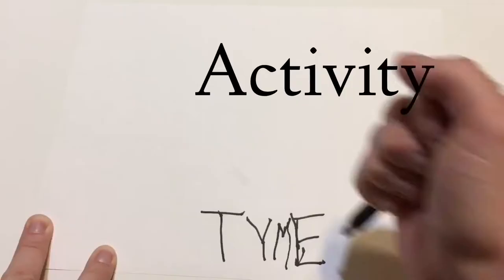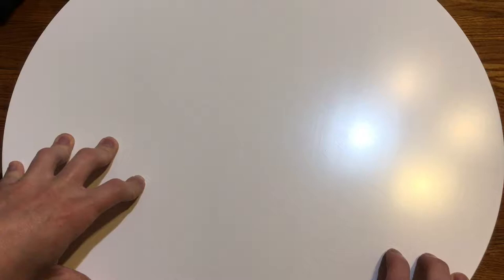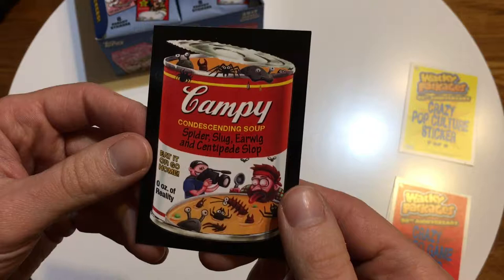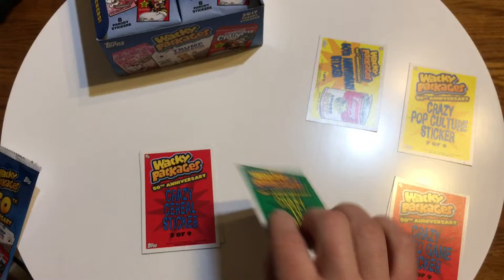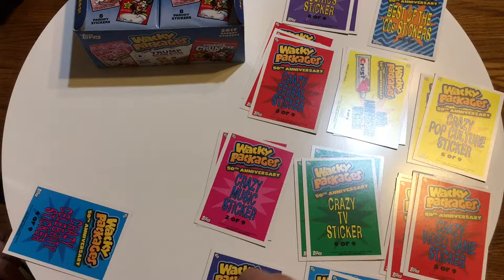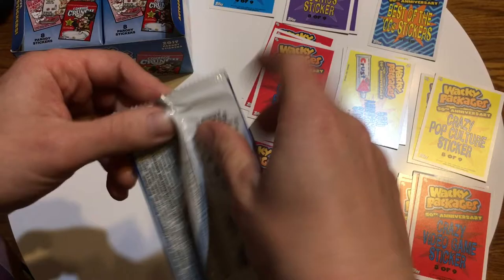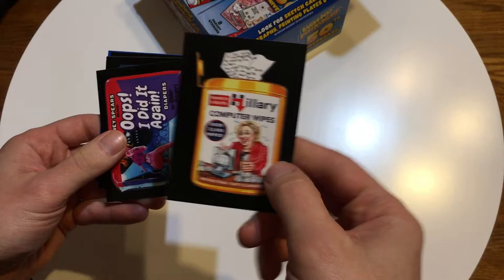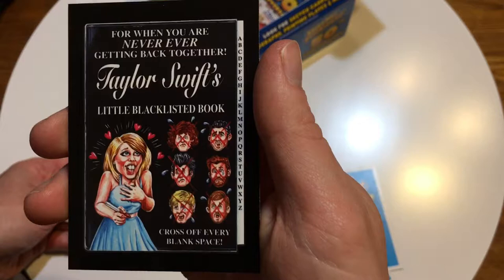Activity Tyme: Wacky Packages Full Retail Box Packs Unboxing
In this edition we take a look at Topps ZANY and WACKY take on all things pop culture and open up a box of their 50th anniversary edition of Wacky Packages.